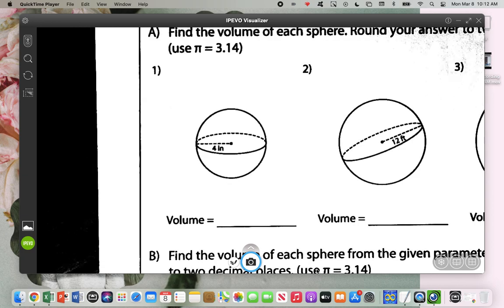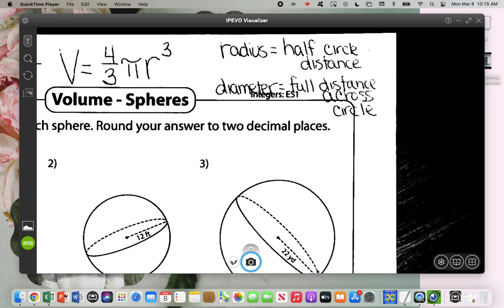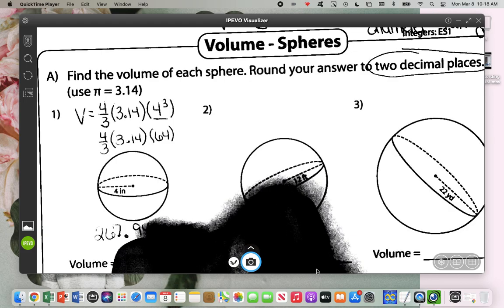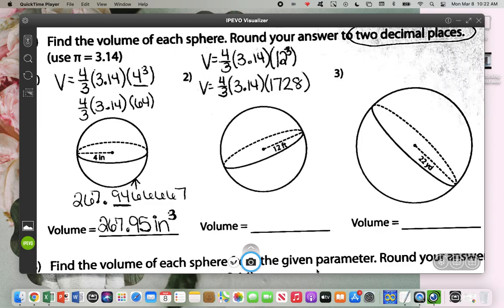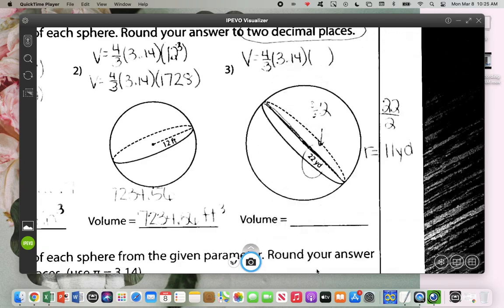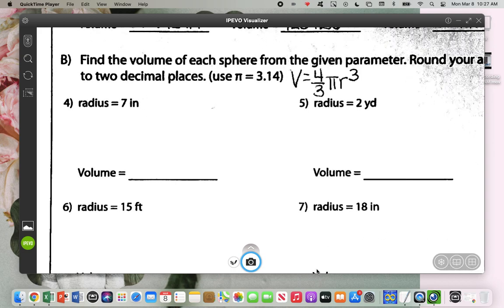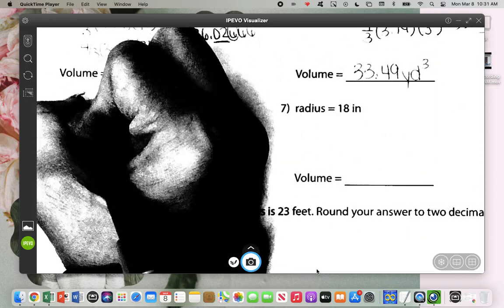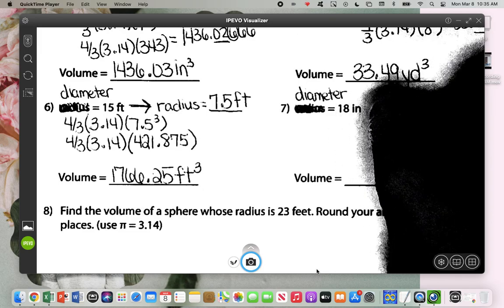Volume of Spheres Notes